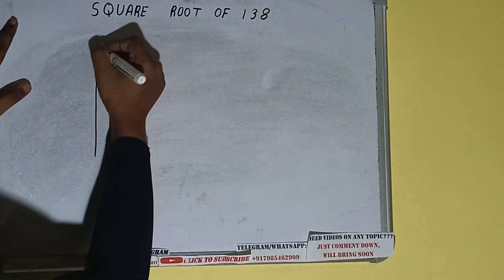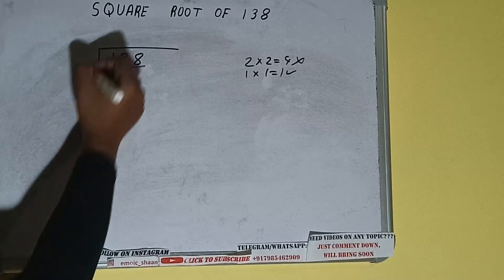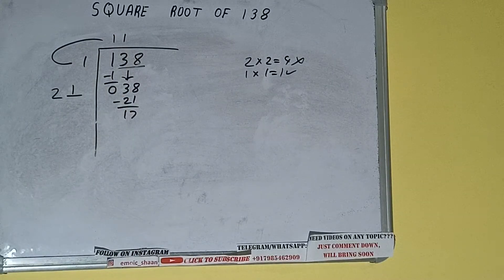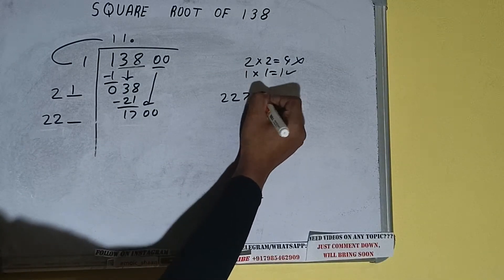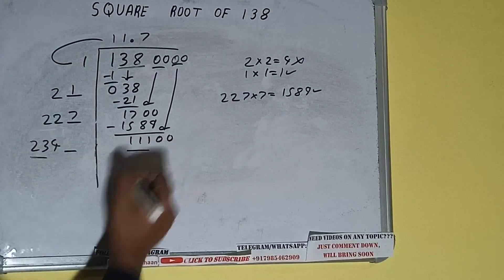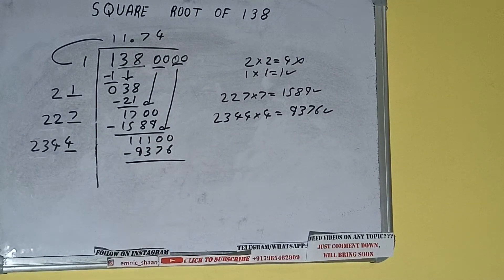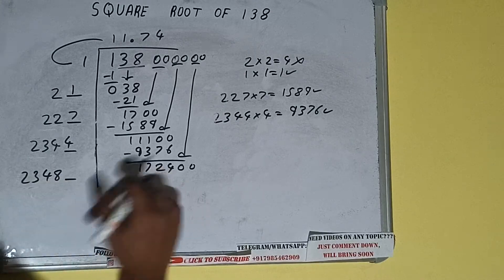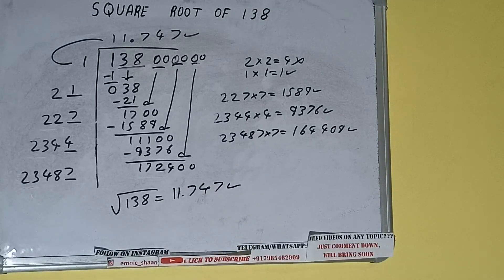SQUARE ROOT OF 138